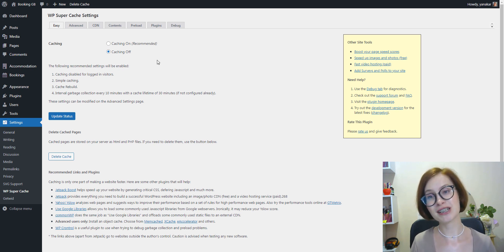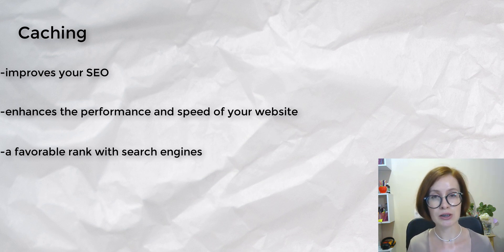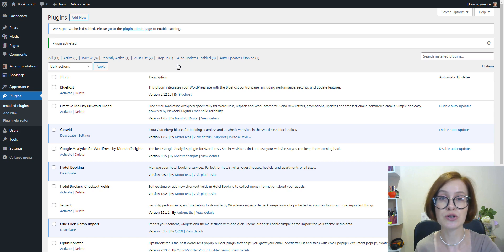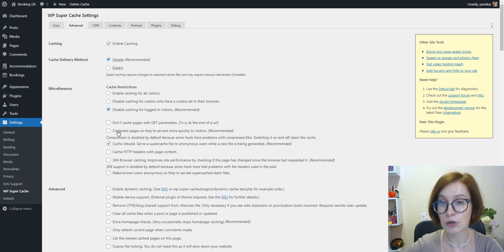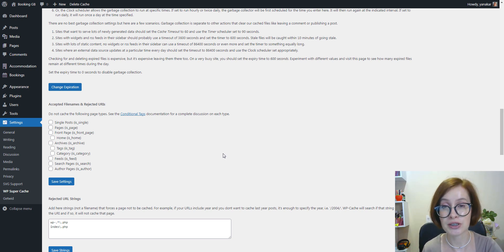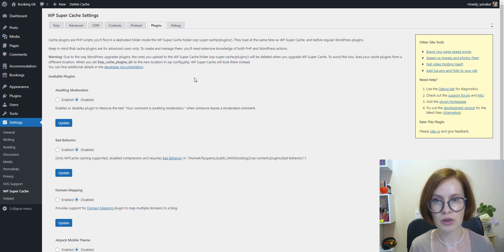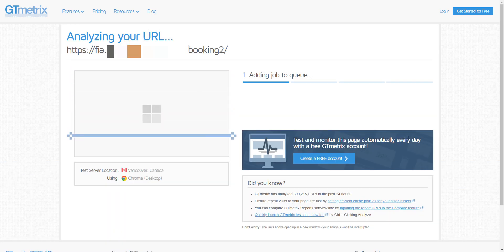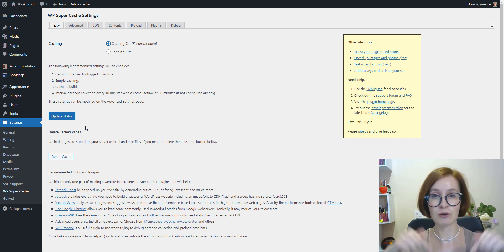How to Speed Up WordPress with Caching. Ultimate Guide for the Beginners.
In this beginner video tutorial, you'll learn what it takes to enable a super important feature for speeding up any WordPress website - caching. We'll tell more details about the purpose and advantages of caching, and how to use it on your WordPress website by integrating a popular plugin.

00:00 Intro
00:36 What is caching?
01:20 The benefits of caching
01:56 The most effortless way to enable caching in WordPress
03:01 Before you install WP Super Cache
03:22 Setting up WP Super Cache – the beginner's way
10:50 The bottom line